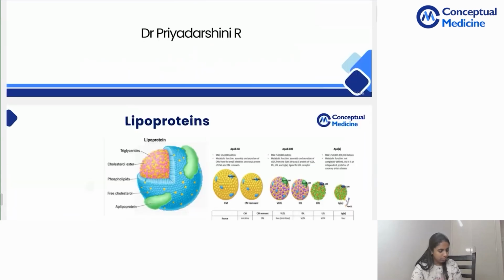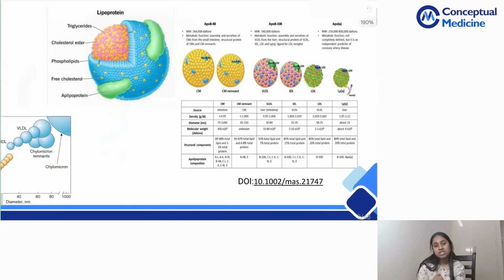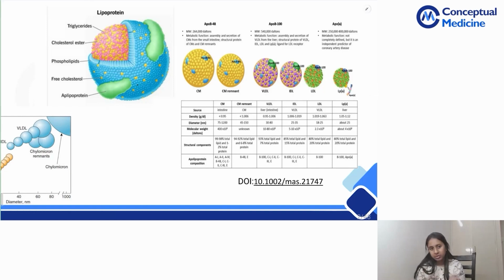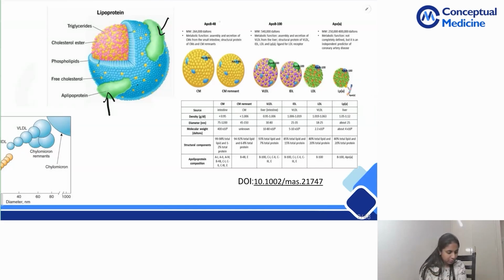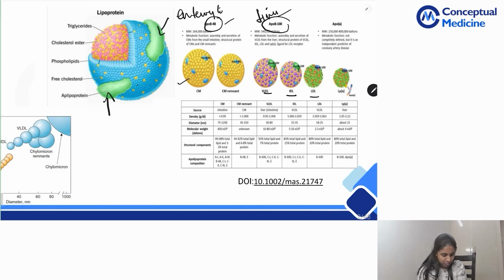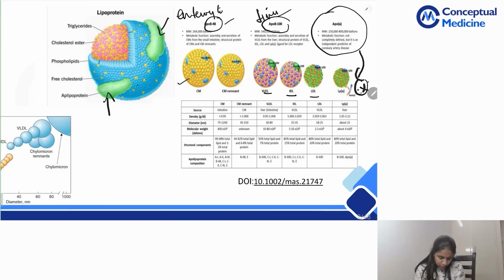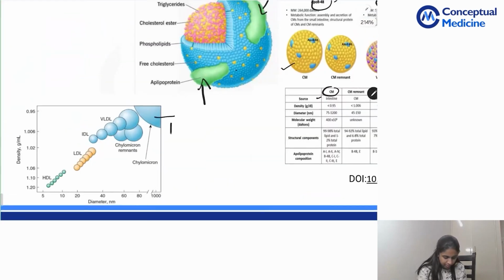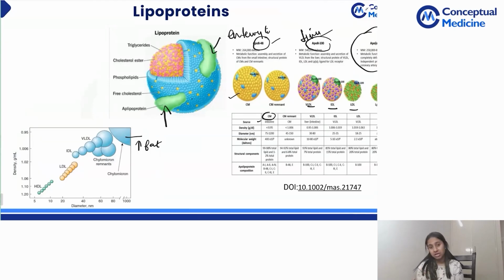Lipoproteins Explained: Structure, Apoproteins & Classification by Dr. Priyadarshini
In this high-yield biochemistry lecture, we break down everything you need to know about lipoproteins — why they exist, how they are structured, and how to classify them for your exams! 🧬
What you'll learn:

Why lipids need proteins to function (hydrophobic nature)
What are apoproteins and where they are produced
Lipoprotein structure: core vs surface components
Role of phospholipids on the lipoprotein surface
Apoprotein B48 → Chylomicron (intestine)
Apoprotein B100 → VLDL, IDL, LDL (liver)
Lipoprotein little a → atherogenic, hyper-inflammatory
Fat content vs density: Chylomicron to HDL
Biggest diameter → Chylomicron
Highest density → HDL